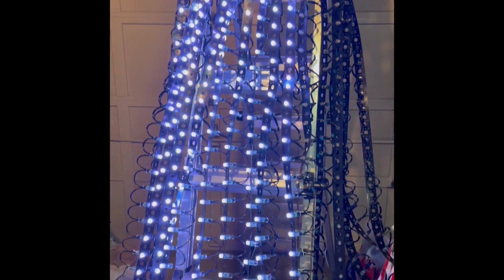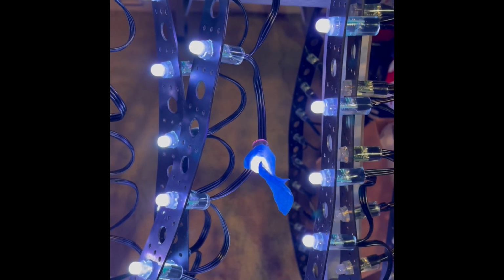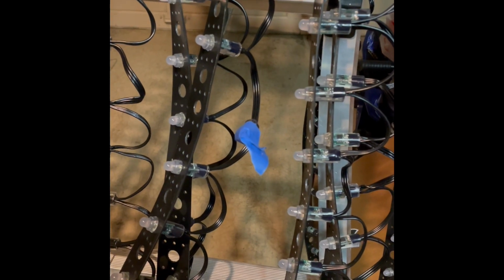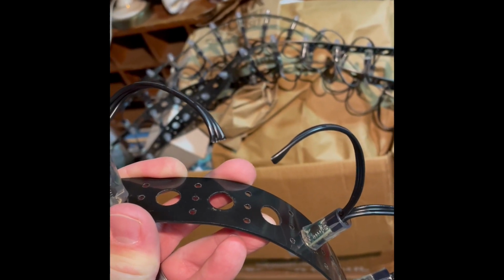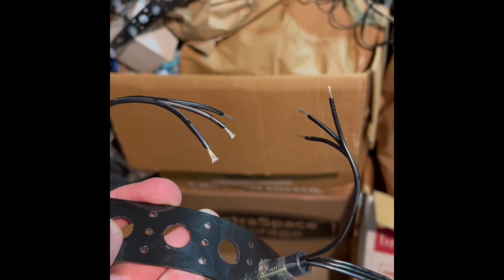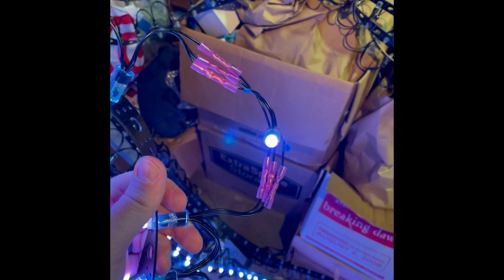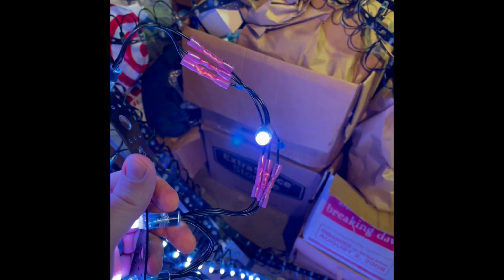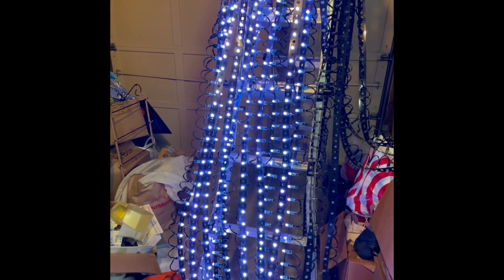How to replace a bullet pixel on an RGB LED strand.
I had to replace a Pixel node on my MegaTree. This is a short of how I did it.